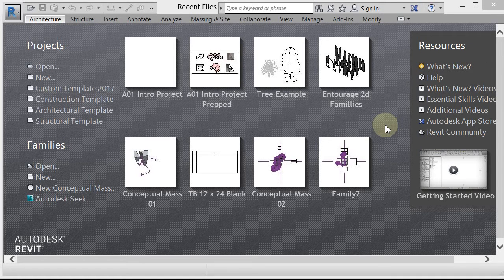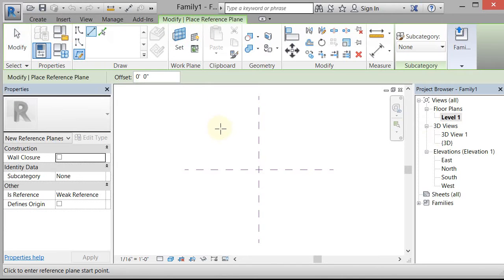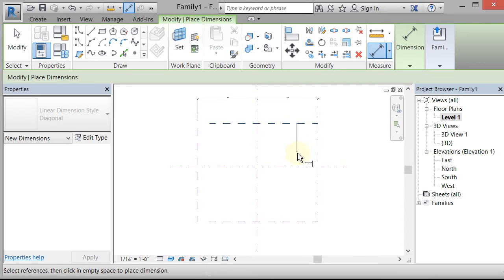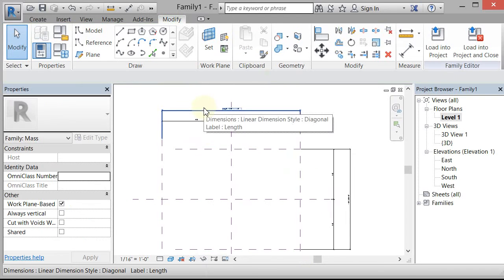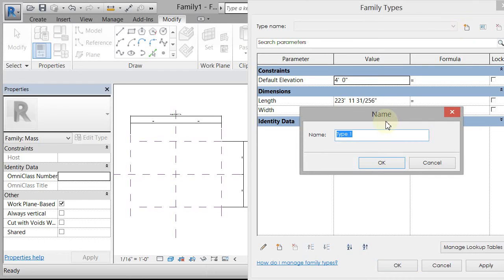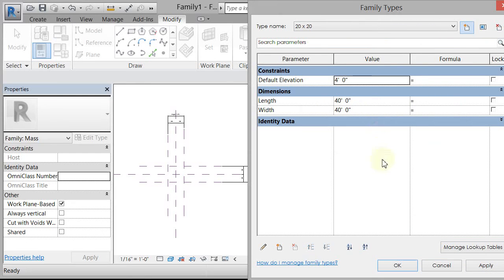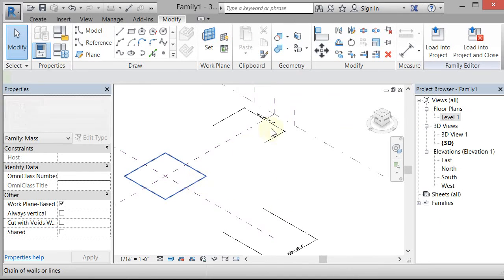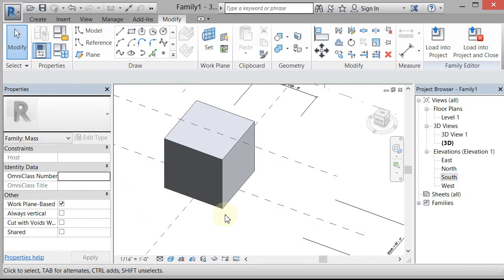A01 Revit Conceptual Mass 01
Parameters, Types, simple